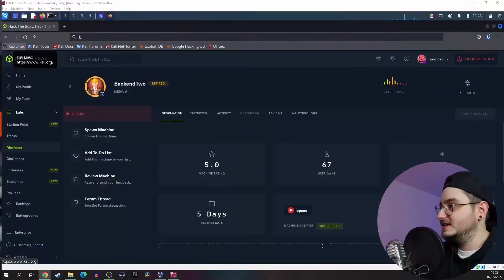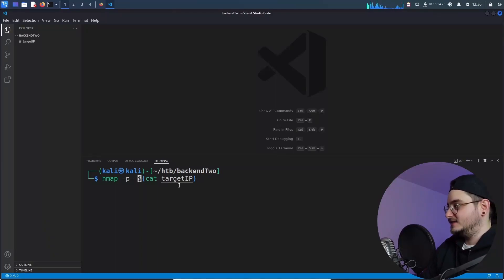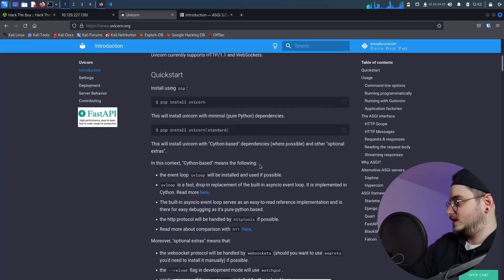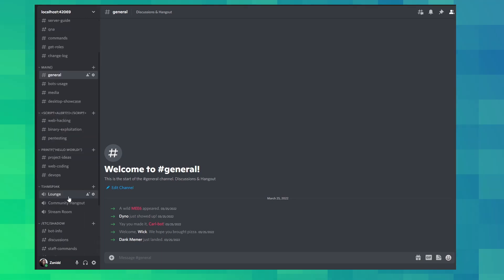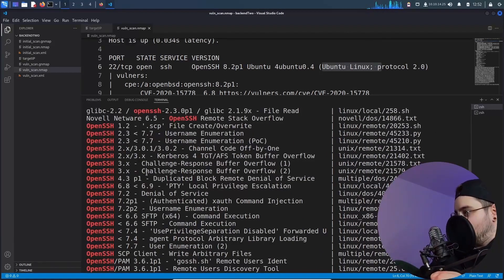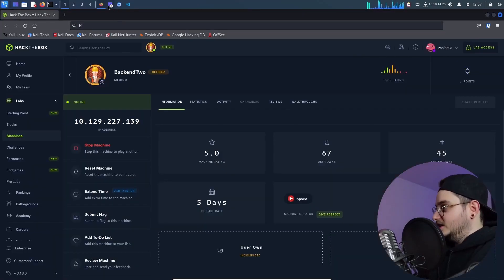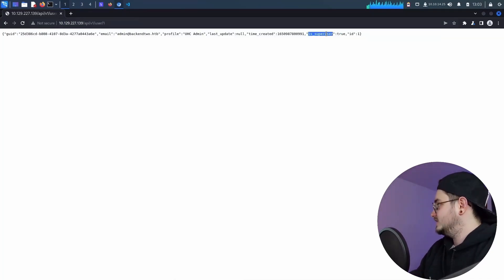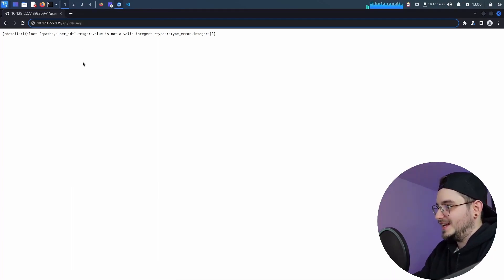I Hacked This Api in less than 20 min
** Similar Channels **